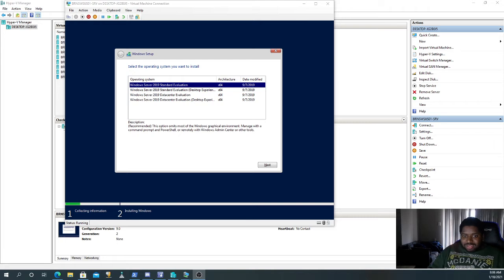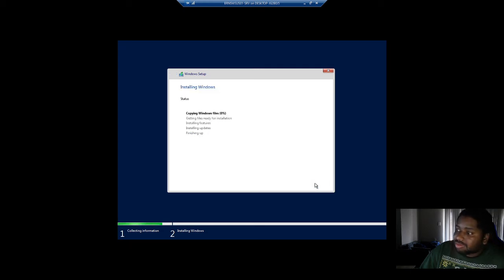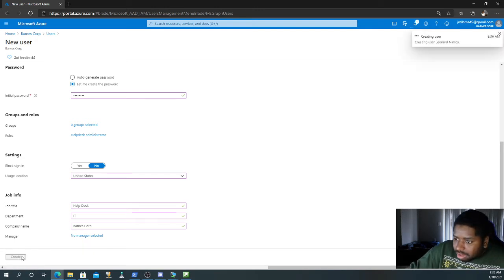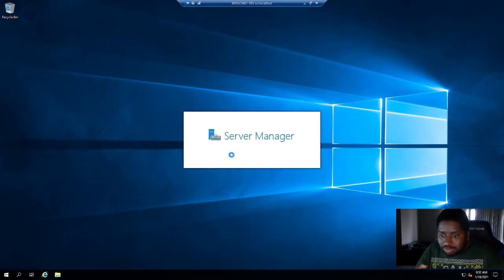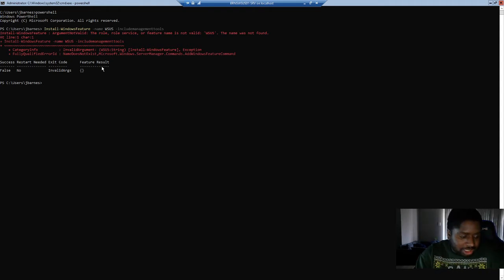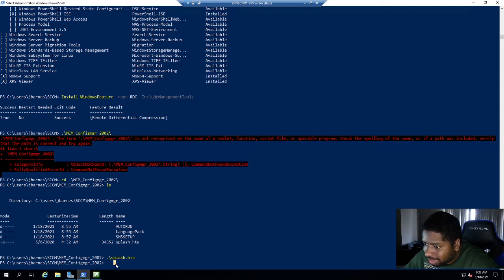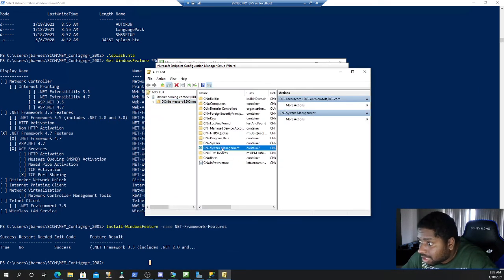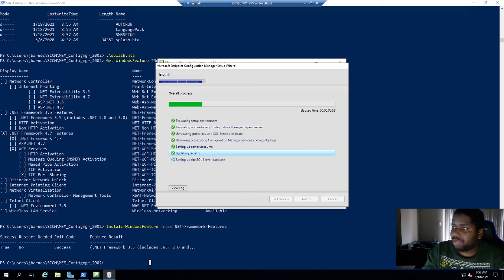Windows Server 2019 Course (Azure Active Directory Overview/WSUS + SCCM Set Up)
In tonight's course, I talk a bit about Azure Active Directory in an overview. We also install WSUS and SCCM.